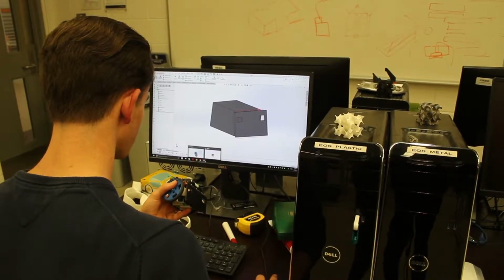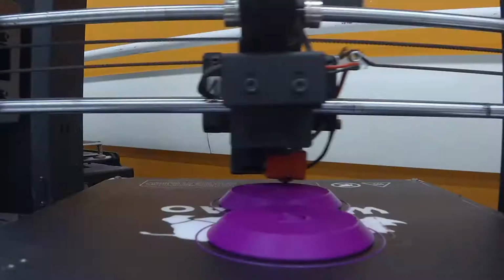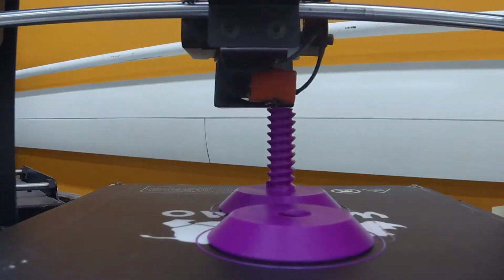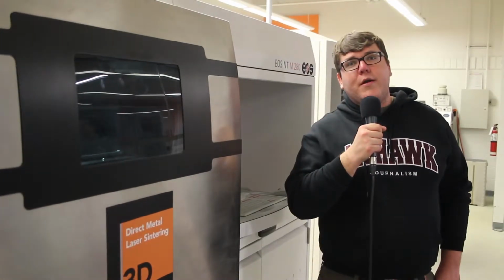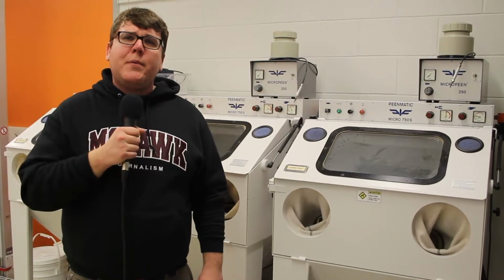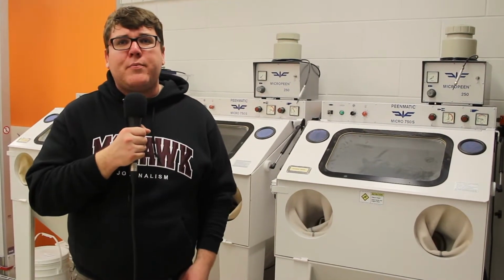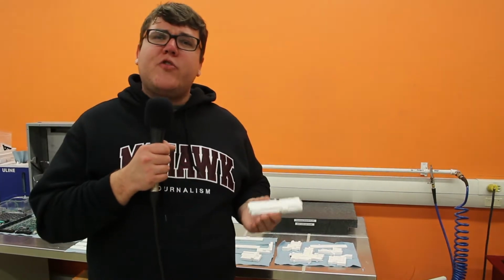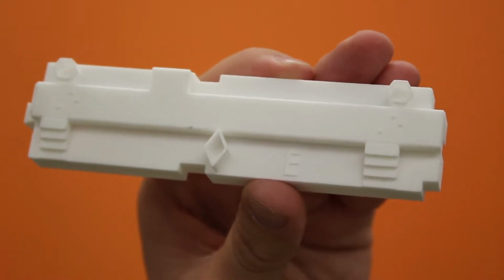Tour of the Additive Manufacturing Innovation Centre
Communications assistant Keegan Kozolanka takes you on a tour of the 3D printing lab at Mohawk College's IDEAWORKS.

IDEAWORKS fills the space between research and solutions by delivering customized support to organizations.

As an active hub of applied research and innovation, we provide our industry and community partners access to faculty and staff expertise, an inspired student workforce, exceptional facilities and top technology. And, for Mohawk students, IDEAWORKS offers an environment that combines hands-on learning and advanced skills development.

Video by: Keegan Kozolanka & Taylor Pipe